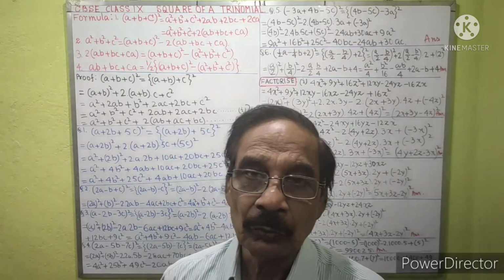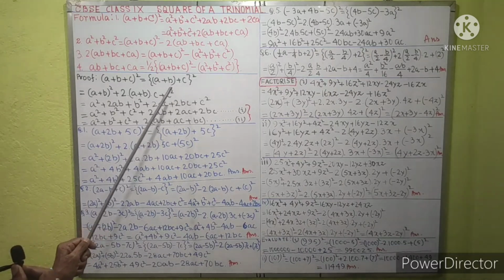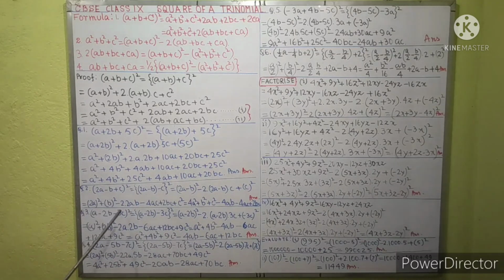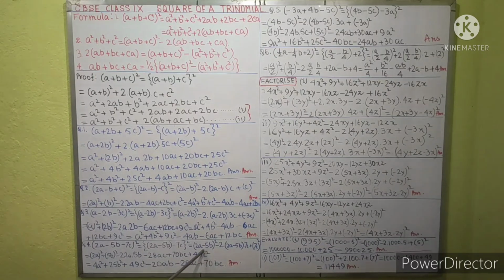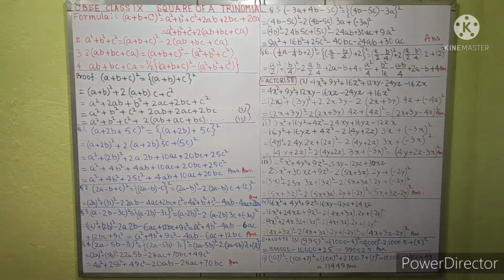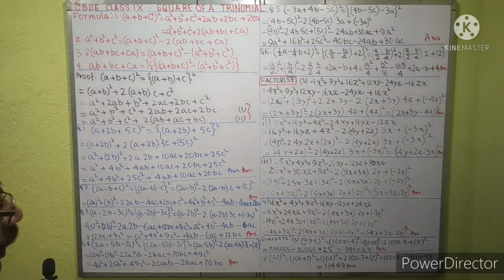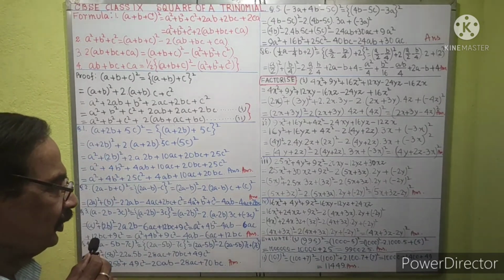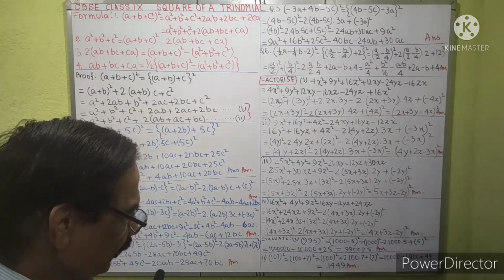CBSE CLASS IX SQUARE OF A TRINOMIAL